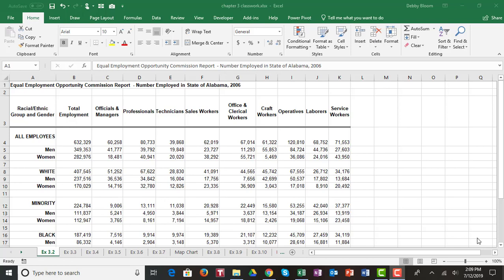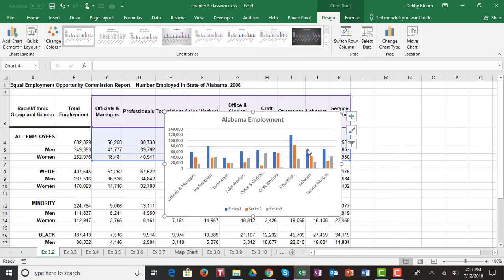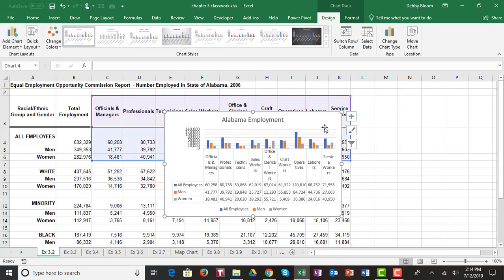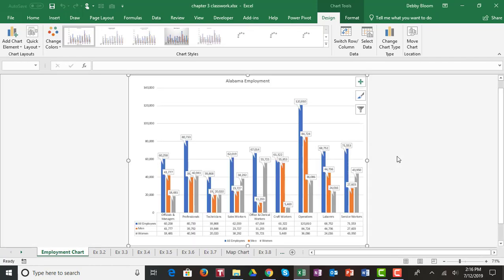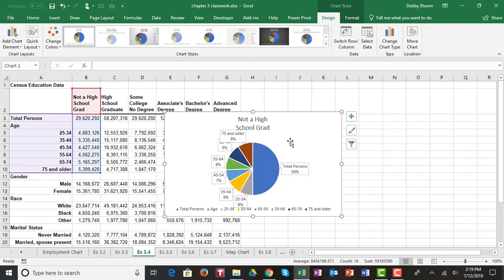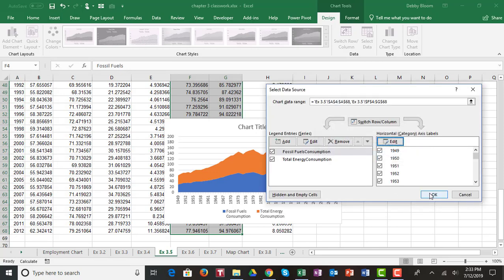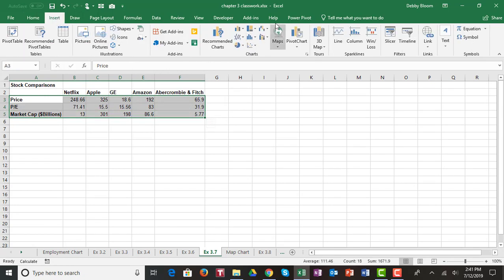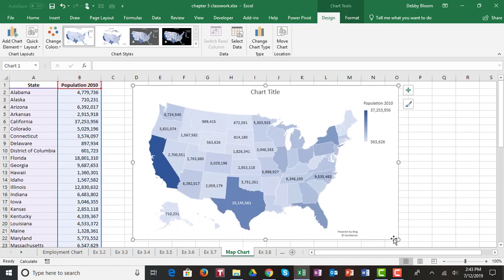Chapter 3 Examples 3.2 to 3.7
Charting in Excel